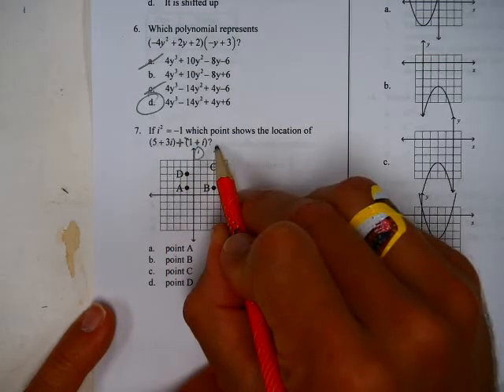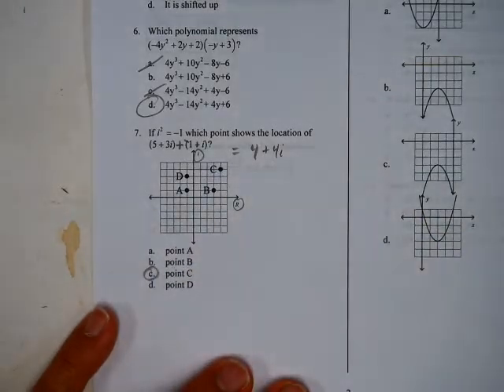Sem II Review #5-9